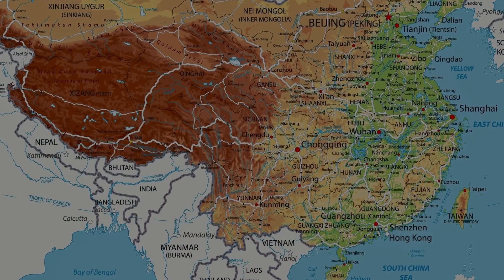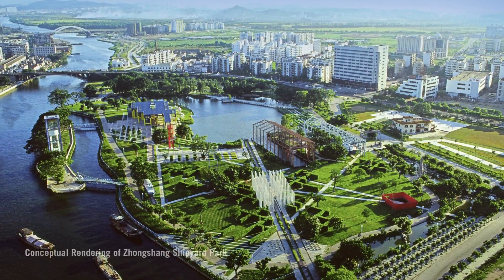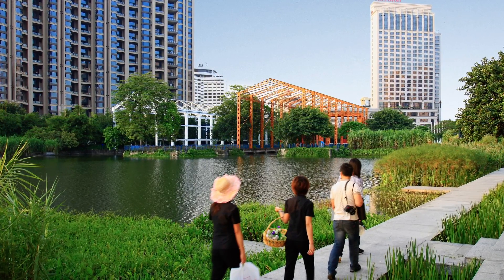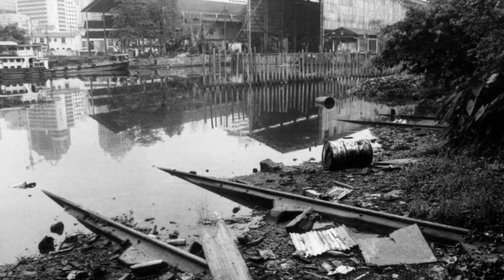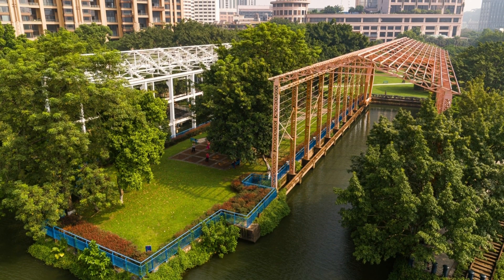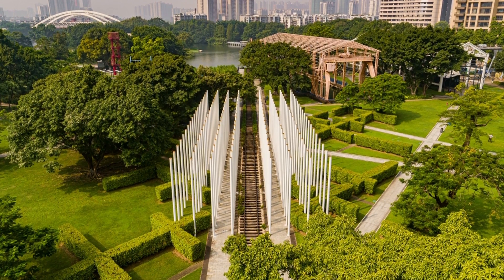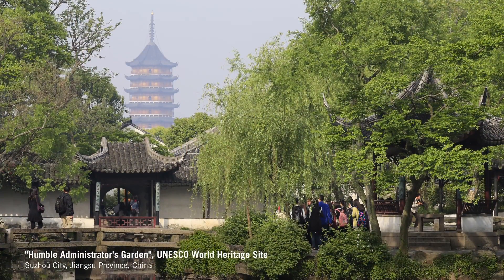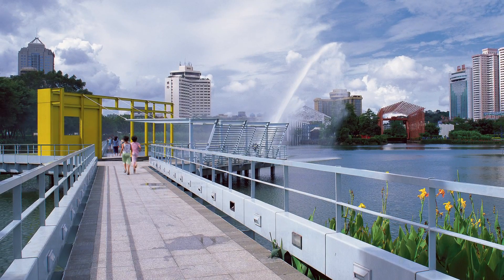Zhongshan Shipyard Park – A lush destination created from a dilapidated and polluted site in China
Chinese landscape architect Kongjian Yu and his Beijing-based firm Turenscape transformed the site of a 1950s shipyard that went bankrupt in 1999 in the city of Zhongshan in China’s Guandong Province. Rather that raze the culturally significant site, the design for this 27-acre park, an early example of the “sponge cities” concept, retained some of the extant vernacular architecture, along with machines, docks, and other industrial structures that were repurposed. Yu believes in the retention of cultural landscape heritage, including industrial sites and working landscapes. This project, which opened in 2001, three years after Turenscape was founded, is one of several that helped Yu win the 2023 Cornelia Hahn Oberlander International Landscape Prize.

The Cultural Landscape Foundation, a Washington, D.C.- based education and advocacy non-profit established in 1998, is home to the Oberlander Prize.

Yu’s “sponge cities” concept addresses climate change accelerated urban flooding with large-scale nature-based infrastructure – including constructed wetlands, greenways, parks, canopy tree and woodland protection, rain gardens, green roofs, permeable pavements, bioswales, other measures – that acts as sponges soaking up and storing rainfall instead of relying exclusively on traditional concrete reinforced riverbanks, dams, pipes, drains, and other conventional engineering solutions. Since being adopted as national policy in 2013, more than 70 cities in China have implemented the “sponge cities” concept with the goal that by 2030 80% of the cities would be able to absorb 70% of their rainfall. His ideas are inspiring planners and decision makers in Australia, Bangladesh, Canada, Denmark, Egypt, England, India, Indonesia, Kenya, Mexico, The Netherlands, New Zealand, Russia, Singapore, South Africa, Sweden, United States, and elsewhere.